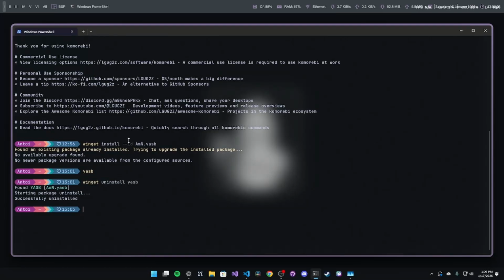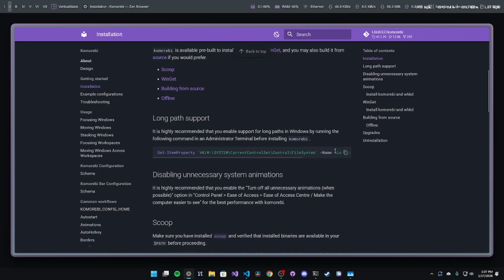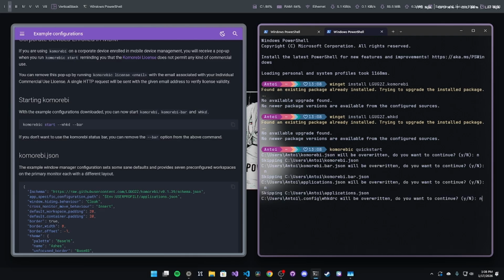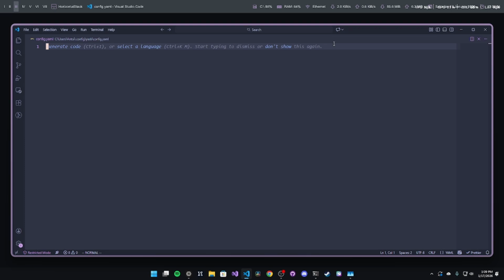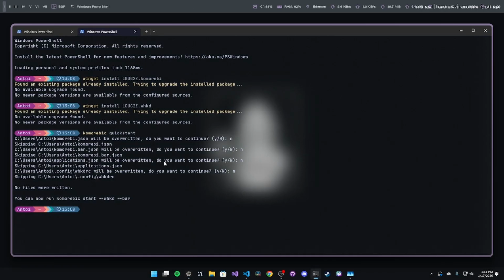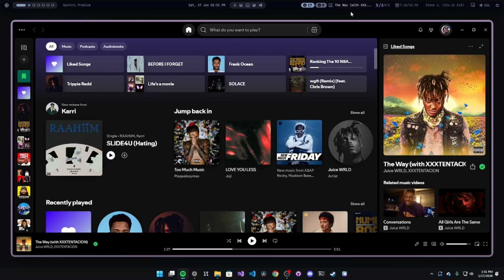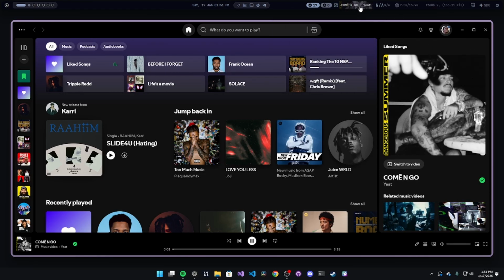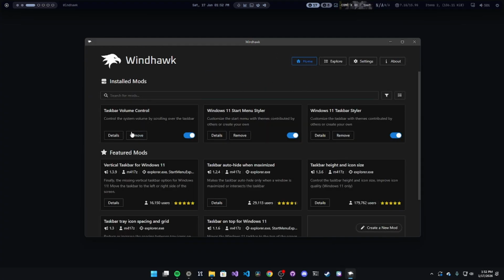I Customized My Windows Desktop to Look and Feel Like Linux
Found these applications a couple days ago and decided to make a video on it. Enjoy.

TIMESTAMPS:
0:00 - Intro
01:00 - Komorebi Install (Tiling Manager)
03:00 - How Komorebi Works
04:20 - Installing Yasb (Top bar customization)
05:26 - Showcasing yasb + komorebi
08:15 - Windhawk mods